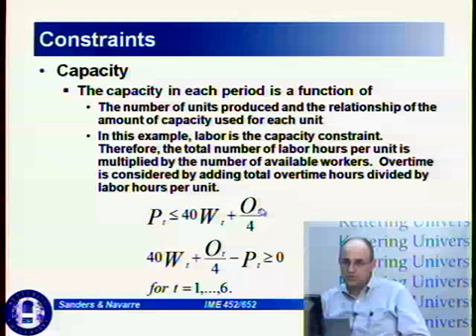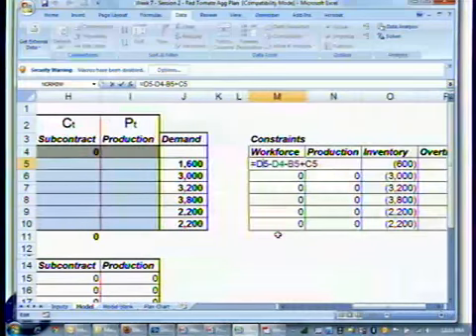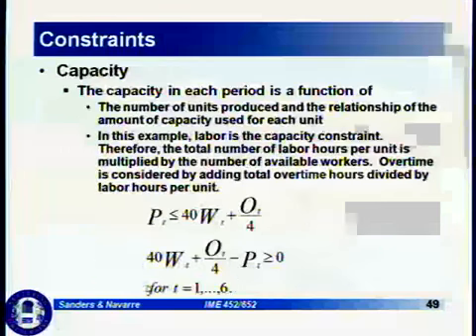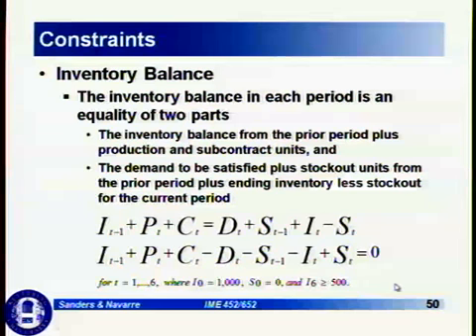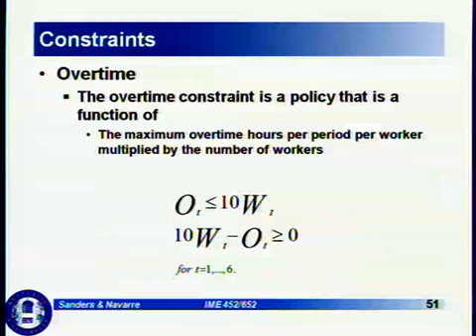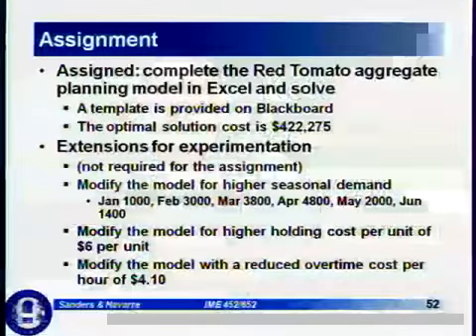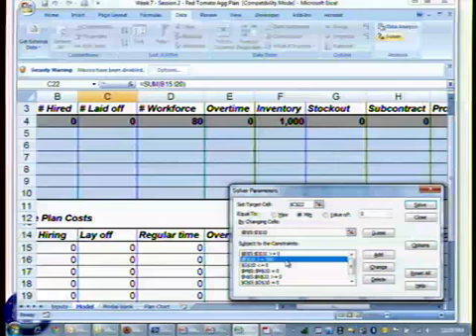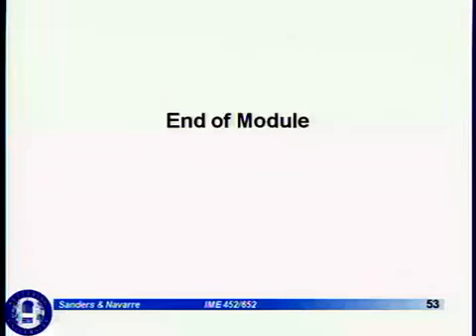Case Study: Red Tomato Aggregate Plan (Part 3)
Prof. Park Jong Woo
Slide: case study - Chapter 6